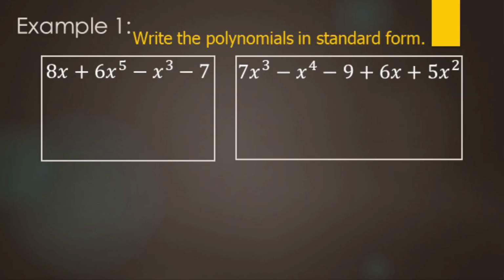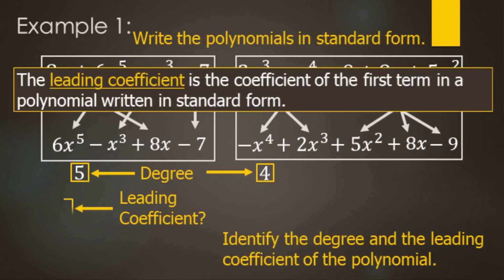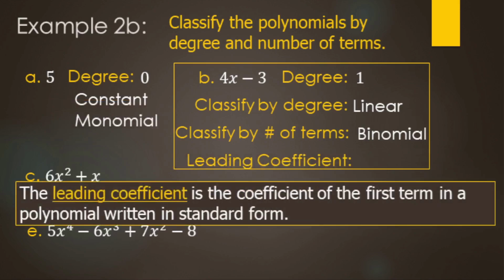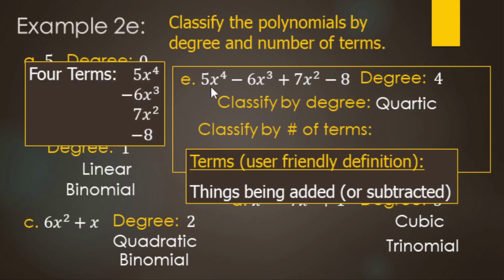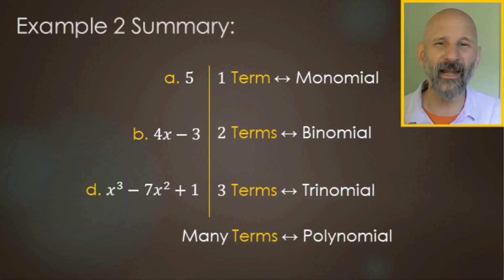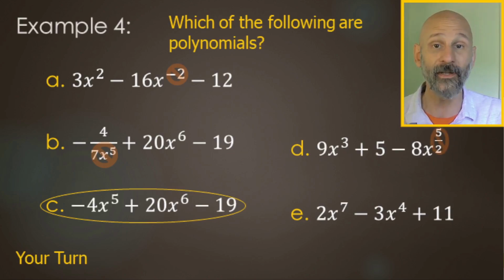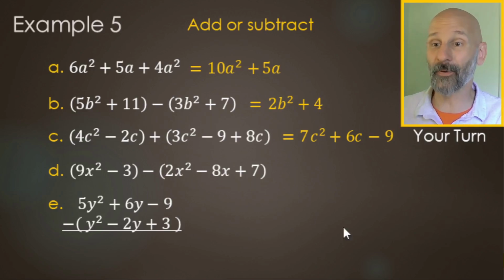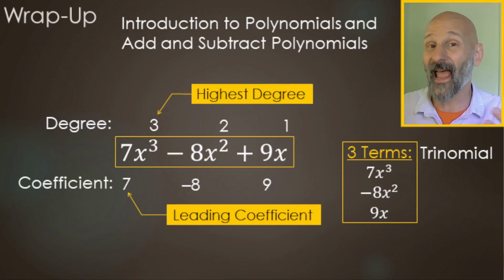Intro to Polynomials Made Easy | Algebra Lesson You’ll Actually Get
Learn everything about polynomials in this easy Algebra lesson! We’ll go step-by-step through what makes an expression a polynomial, how to put it in standard form, find its degree and leading coefficient, and classify it as a monomial, binomial, or trinomial. Then, we’ll practice adding and subtracting polynomials with clear, simple examples.

This video is great for beginners or anyone who needs a quick, clear refresher on polynomials — no over-complicated math talk here, just straight-to-the-point explanations that make sense.

Standard form: When the terms of a polynomial are arranged from the largest exponent to the smallest exponent in decreasing order.

Degree of a polynomial: The largest exponent of the variable.

The leading coefficient is the coefficient of the first term in a polynomial written in standard form.

1 Term ↔ Monomial
2 Terms ↔ Binomial
3 Terms ↔ Trinomial

Degree 0 ↔ Constant
Degree 1 ↔ Linear
Degree 2 ↔ Quadratic
Degree 3 ↔ Cubic
Degree 4 ↔ Quartic

How to Add or Subtract polynomials : Think "add like terms" or Distribute and Simplify

0:00 Intro
0:07 Objectives
0:40 Standard Form
2:28 ID Degree and Leading Coefficient
3:23 Classify 5
4:53 Classify 4x - 3
5:50 Classify 6x² + x
6:48 Classify x^3 - 7x^2 + 1
7:42 Classify 5x^4 - 6x^3 + 7x² - 8
8:53 Summary of Degree
10:24 Summary of number of terms
11:01 Defn Standard, Degree, Leading Coefficient, Polynomial
11:46 How to Identify a Polynomial
12:05 Ex3 Practice ID Polys
13:03 Ex4 Practice ID Polys
13:40 Add or Subtract Polys
18:07 Wrap-Up